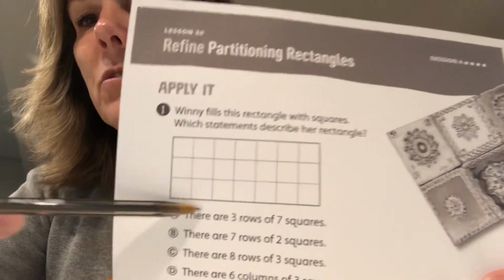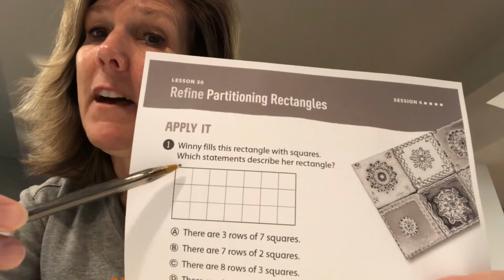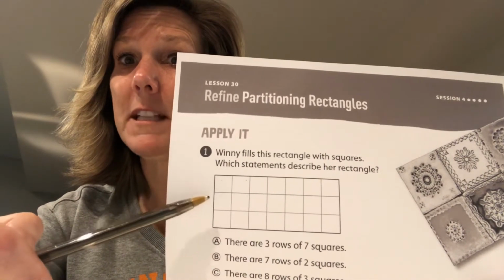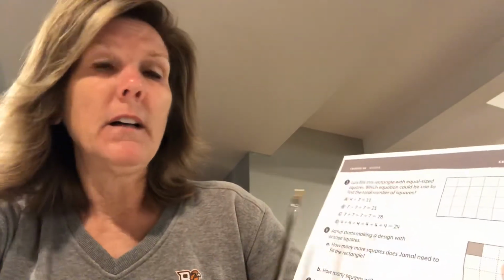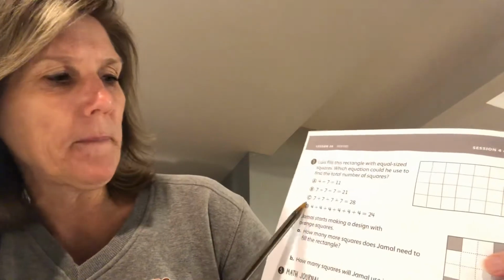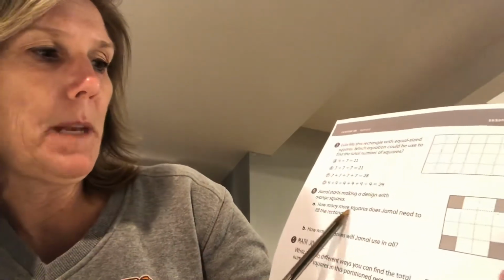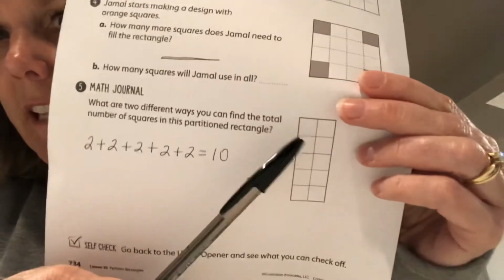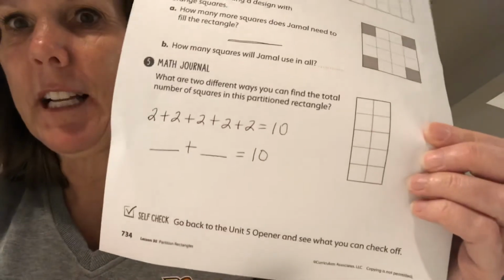Math - Thursday and Friday, May 14 and 15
May 14 and 15